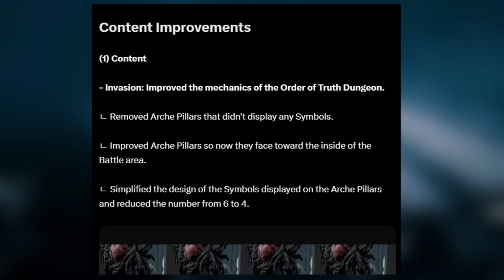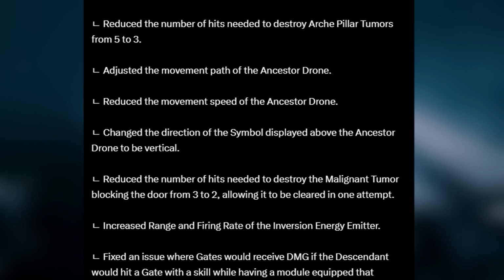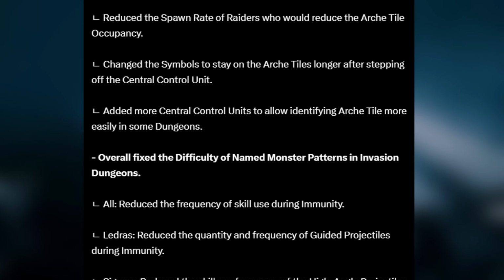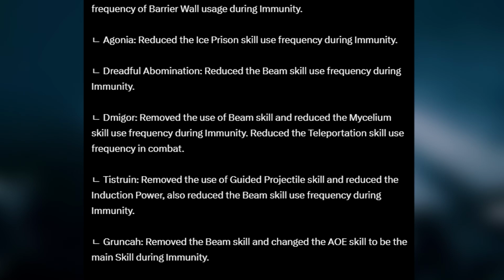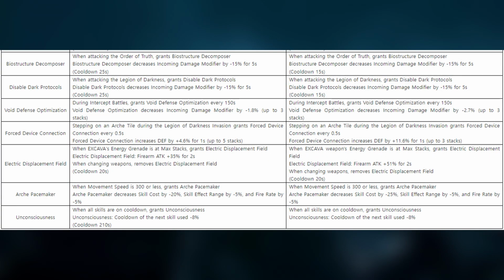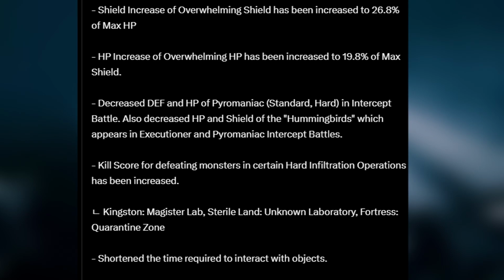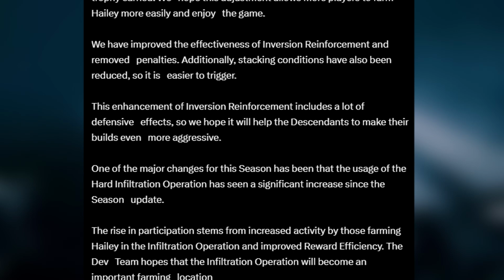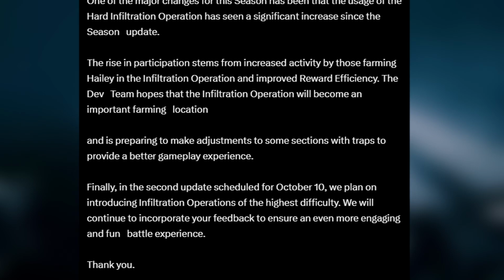The First Descendant - NEW UPDATE 1.1.1 PATCH NOTES [HUGE NERFS & BUFFS]]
this first descendant video is about energy activators and crystallisation catalyst and how to farm them. energy activators and crystallisation crystals in the first descendant are broken and farming them take too long.
First descendant shows how to get Energy activators and crystallisation crystals but what is the fastest way to farm Energy activators and crystallisation crystals

The First Descendant is a free third-person cooperative action RPG shooter featuring high-quality graphics. Experience the fun of strategic boss fights through 4-player co-op and various unique characters, exciting gunplay, and looting. A variety of equipment is necessary for growth, and you can obtain them through clearing scenario missions within the game or in the World Missions where cooperation is crucial and battles with huge bosses.